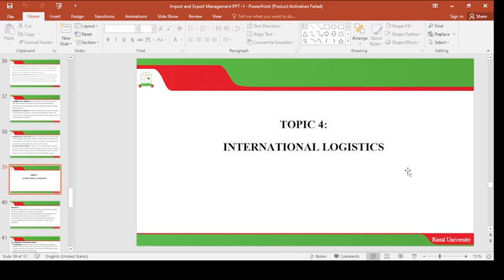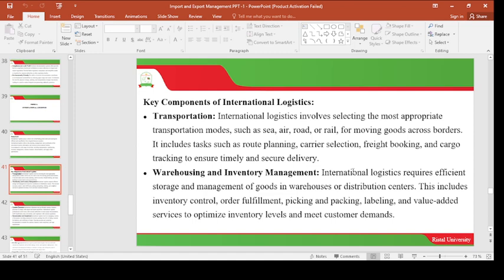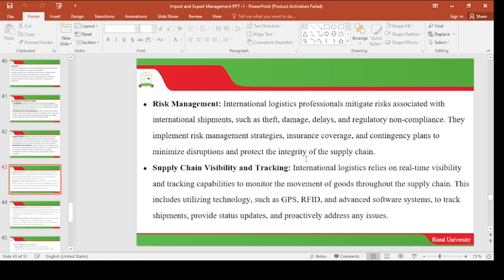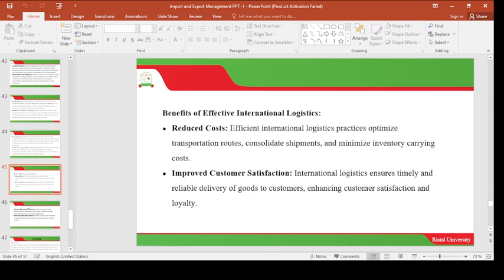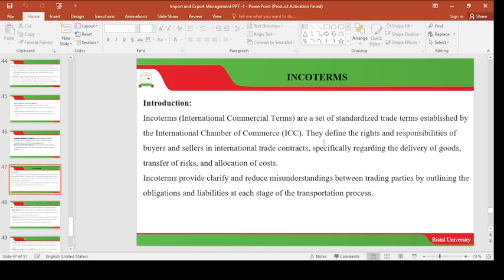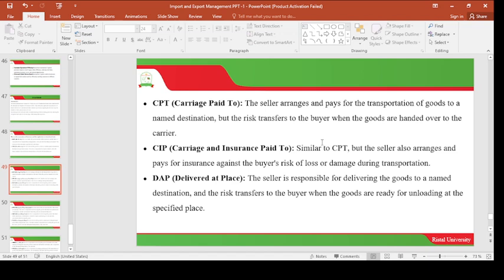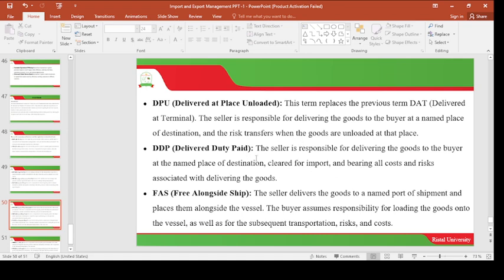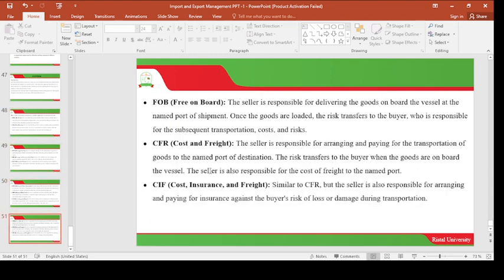International Logistics and Incoterms